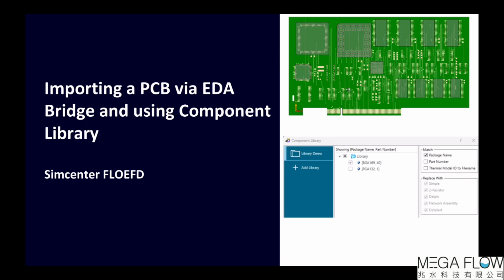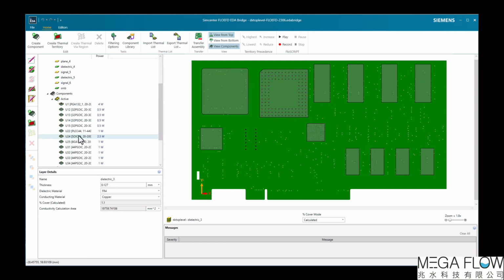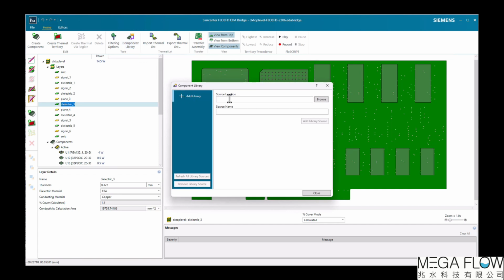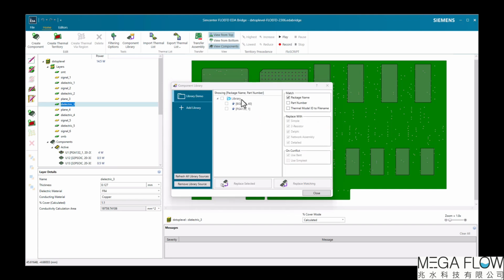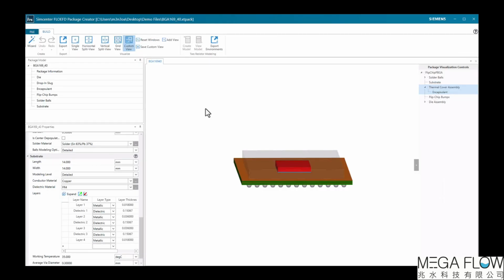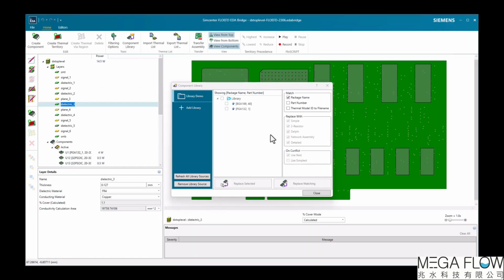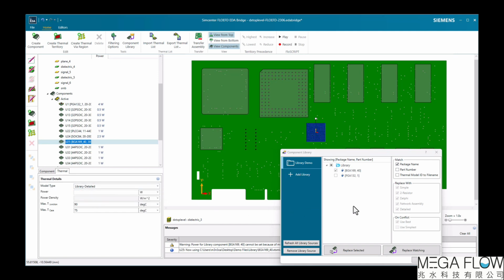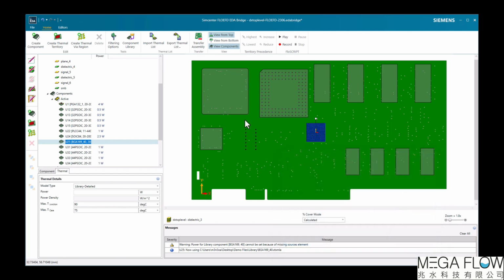【一小時快速上手FloEFD 教學-Part 6】西門子原廠教育訓練課程-使用FloEDA Bridge 匯入PCB -transfer EDA data into Simcenter FLOEFD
第六部分 - 將 EDA 數據導入 Simcenter FLOEFD 專案
本影片說明如何將 EDA 數據轉移至 Simcenter FLOEFD。雖然 EDA Bridge 在兩款工具間通用，但 Simcenter FLOEFD 引入了新的元件替換庫，以支援此替換功能。

This video describes the process to transfer EDA data into Simcenter FLOEFD.  While EDA Bridge is common between the two tools, a new component replacement library was implemented to support this replacement feature in Simcenter FLOEFD.